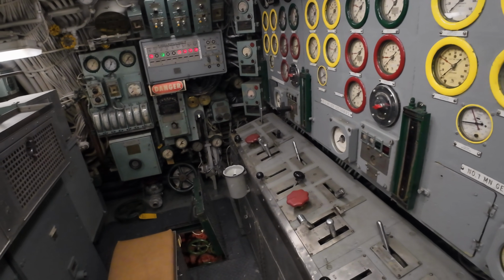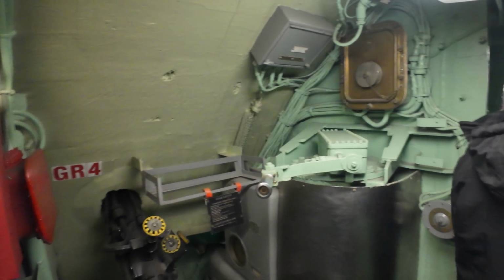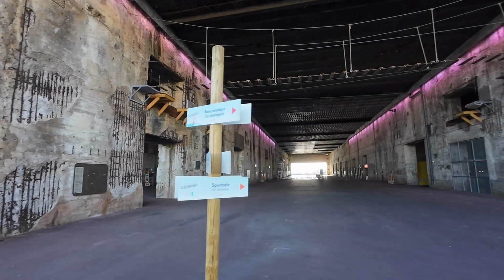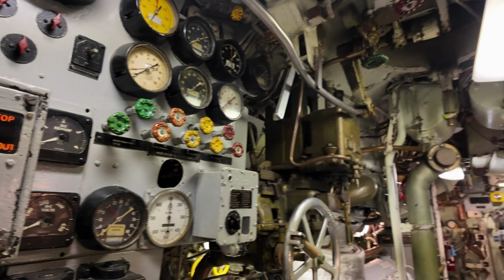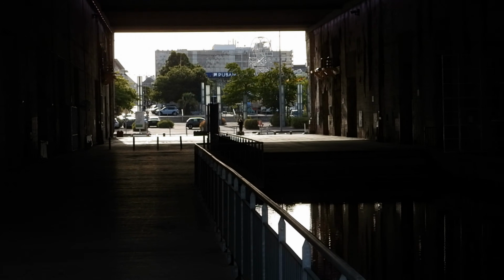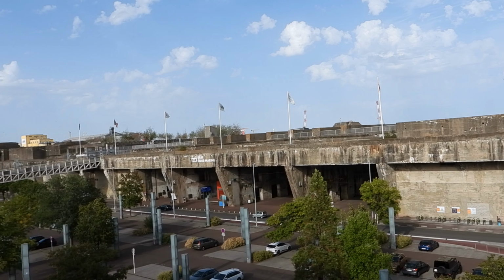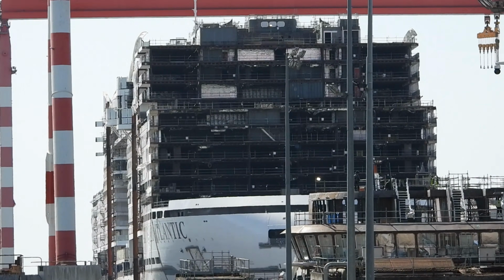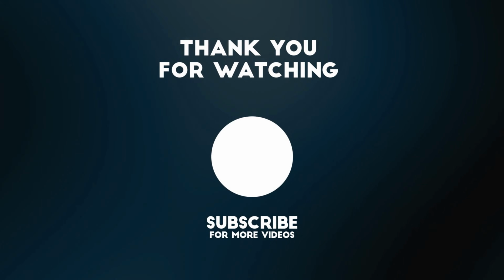Inside a WWII U-Boat Bunker: How Were Submarines Repaired?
Inside this massive WWII U-boat bunker on the Atlantic coast of France was much more than a place to protect submarines from Allied bombing.

The Saint-Nazaire submarine base was also a huge maintenance and repair facility, with workshops, machine tools, skilled technicians and the infrastructure needed to return German U-boats to operational service.

In this video, we look at how submarine maintenance actually worked during World War Two. Using the documented overhaul of U-96 as an example, we explore how diesel engines and electrical systems were repaired, how damaged components could be machined or rebuilt inside the base, how spare parts and supplies were managed, and how submarines were tested before returning to the Atlantic.

We also look at why protecting the maintenance infrastructure was so strategically important, and at the devastating consequences the war and Allied bombing had for the civilian population of Saint-Nazaire.

Finally, we see how the city's industrial identity survived. Today, Saint-Nazaire is home to Chantiers de l'Atlantique and Airbus Atlantic, continuing a long tradition of advanced engineering, manufacturing and complex industrial production.

▶ Watch my video about Chantiers de l'Atlantique next.

0:00 The Hidden Industrial Heart of the U-Boat War
1:00 Diagnosing the Wear of Long-Range Patrols
2:26 Beyond Spare Parts: On-Site Manufacturing
4:26 The Devastating Cost of Strategic Infrastructure